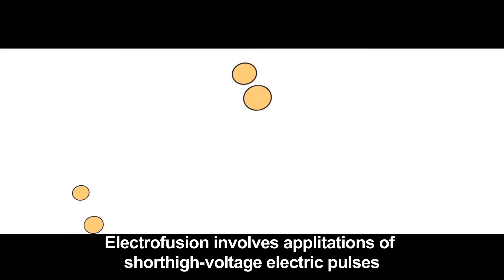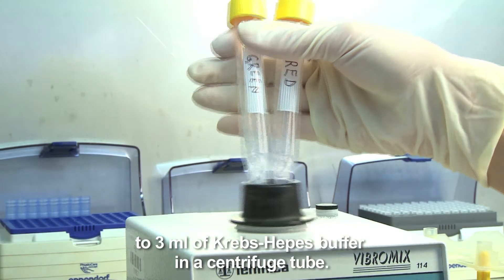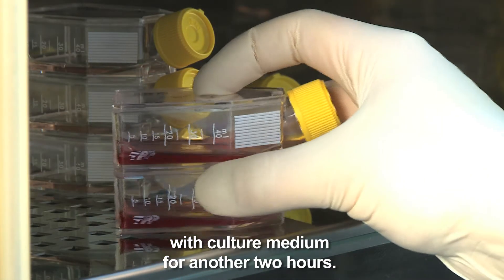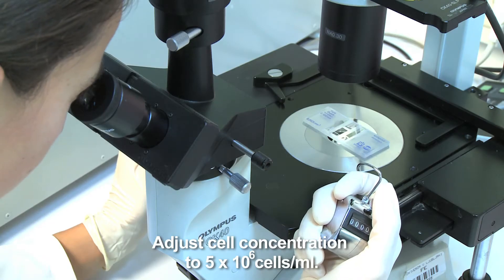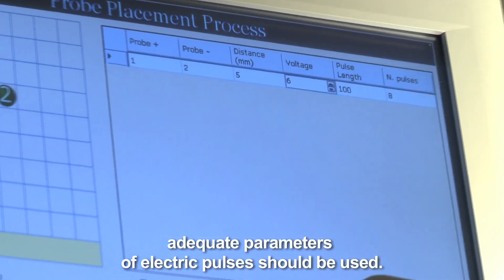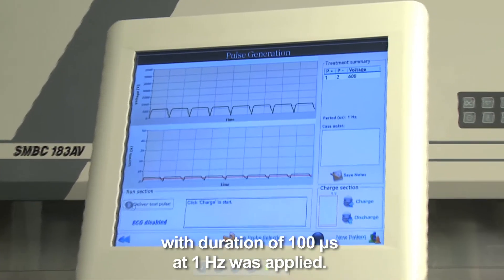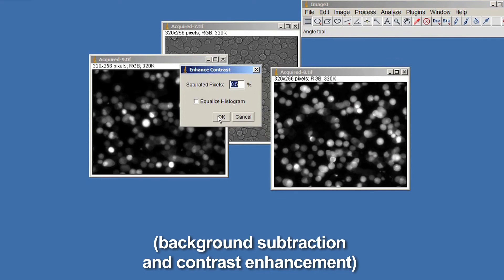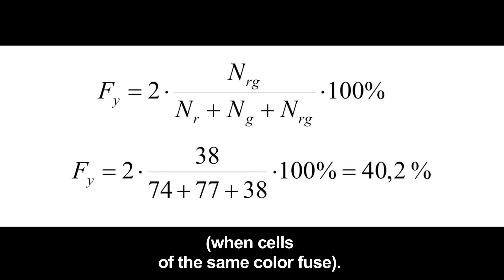Cell electrofusion visualized with fluorescence microscopy